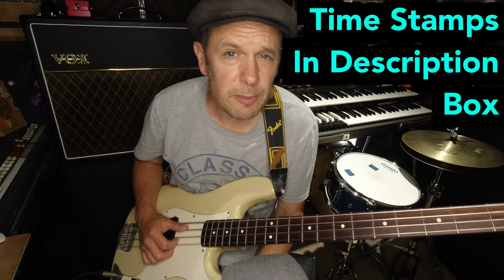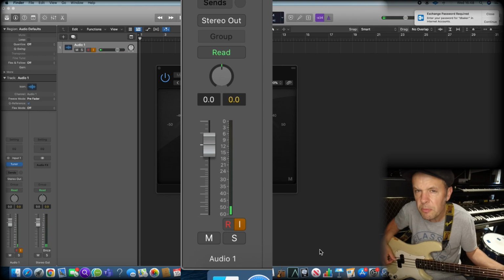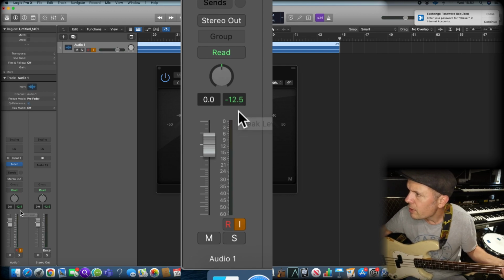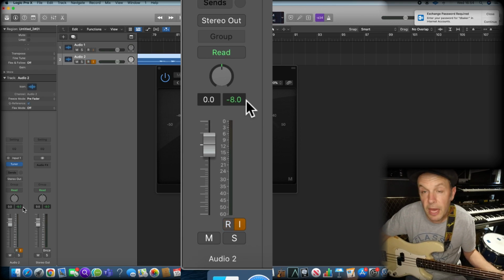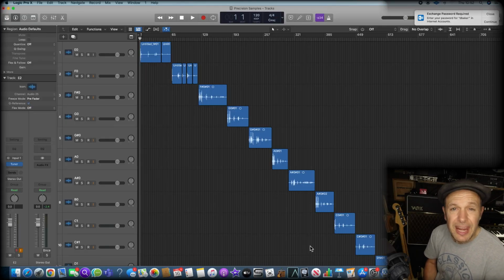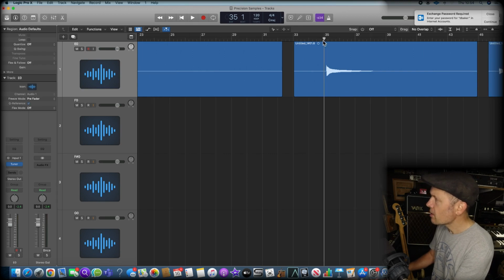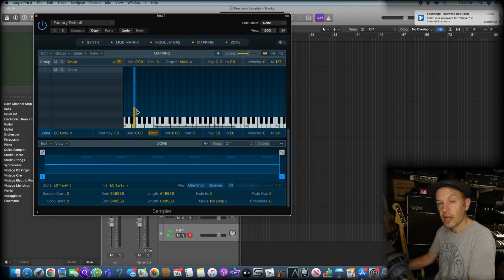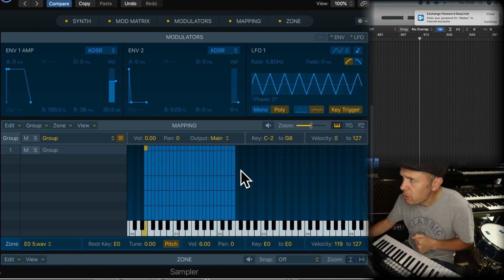Sampling Bass Guitar - A Complete Process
Digital audio workstations have all the toys and tricks, and sounds available are better than ever before.

There’s one problem however - individuality.

If there’s a commercially available set of sounds, then everyone can have them!

In this video, I sample my bass guitar, the purpose of which is to put it on the left hand side of a keyboard, so I can also play chords with the other hand, the keyboard having been split into two MIDI channels.

I describe in detail the first two notes, but not the other 23 notes, as it’s a simple repeat process.

Time stamps:

0:00 introduction

1:06 preliminary processes, setting levels, tuning, etc.

3:44 recording preparation, number of samples to be recorded and the dB scale

4:40 open E string recording and discussion

8:23 1st fret F sampling

13:12 editing the 25 tracks (25 notes sampled in all), and trimming/preparing files for export

17:05 exporting files and testing the first three notes, E, F and F# in the sampler

19:45 Connecting keyboard up to test the whole 25 note range. Tweaking release time for realistic sound.